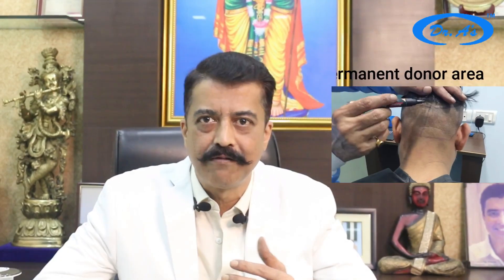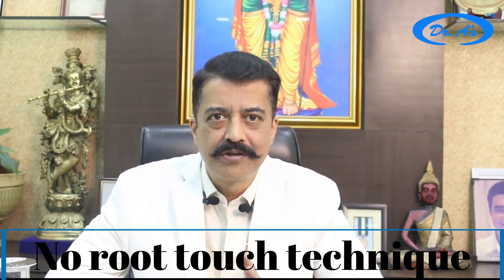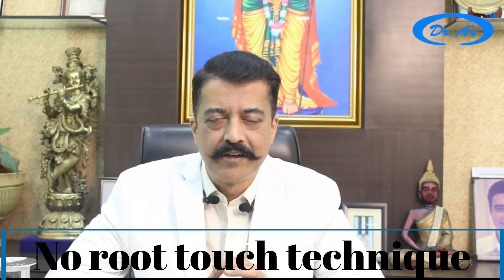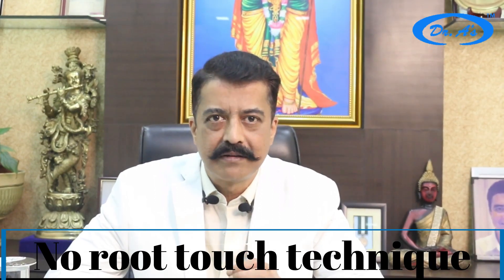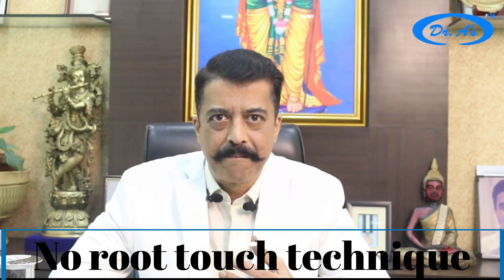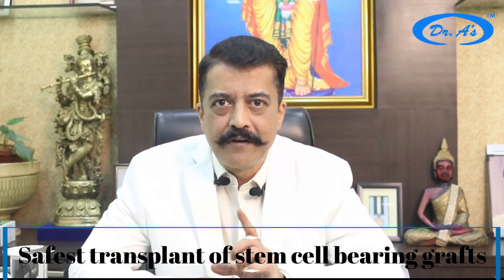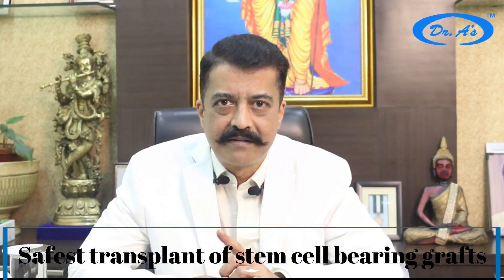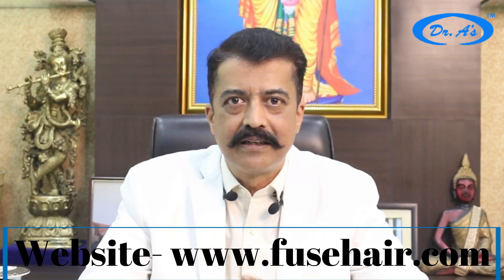FUE Max the best FUE technique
you have the opportunity to know the entire FUE Max Hair Transplant procedure.
What is an FUE  Max hair transplant?

Dr. A's Clinic- Best Hair Transplant & Hair Restoration Clinic in Delhi

Dr. A’s Clinic gets counted among the finest, most precise, and gentle hair transplant clinics in Delhi. Under the leadership of Dr. Arvind Poswal, our team is equipped to help you through every step of your hair restoration journey. Get rid of hair loss and balding issues efficiently with the highly qualified and proven leading hair transplant surgeon in India.

At Dr. A’s Clinic, we are committed to attaining the best results according to our patients.
Dr. A's Clinic was established in 1997 by Dr. Arvind Poswal, We have Invented the Stichtless Fuse Technique in 1999 which is the highest form of FUE-Hair Transplant technique.
We have proudly performed :
- World's first body hair to scalp transplant in 2003
- World's first beard hair to scalp transplant in 2006

Our Services:
👉 FUSE/FUE Hair Transplant
👉 FUHT/FUT Hair Transplant
👉 Beard Hair Restoration
👉 Eyebrows Hair Restoration
👉 Unwanted Hair Removal by FUSE
👉 SMP Treatment
👉 PRP Treatment
👉 LaserCap Hair Therapy

Dr. A's Clinic - We Grow Hair
B-104, Ground Floor, C.R Park, New Delhi-110019

- Dr. A's Clinic
- What tool is used for hair transplant?